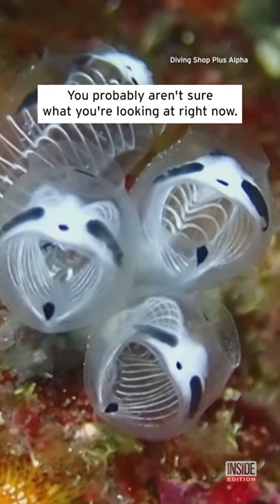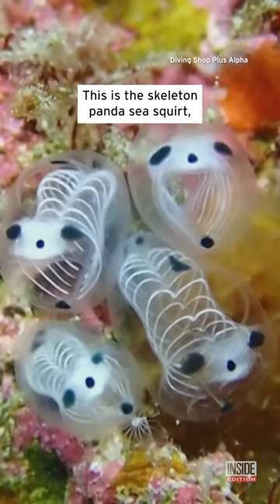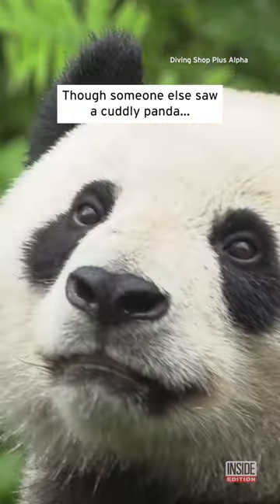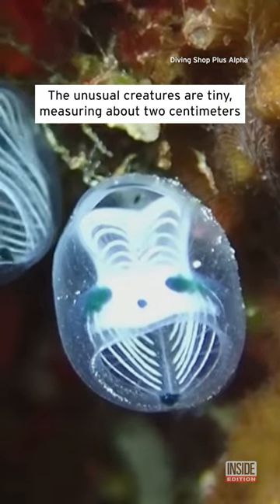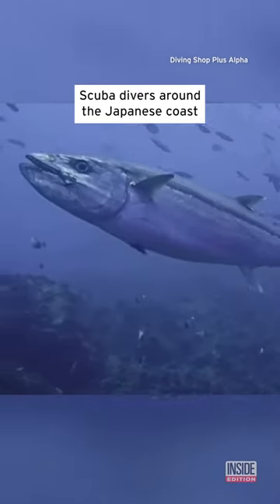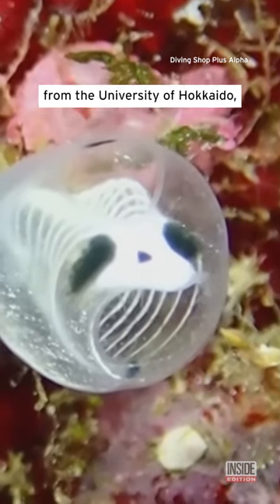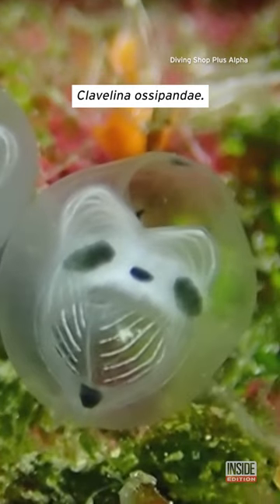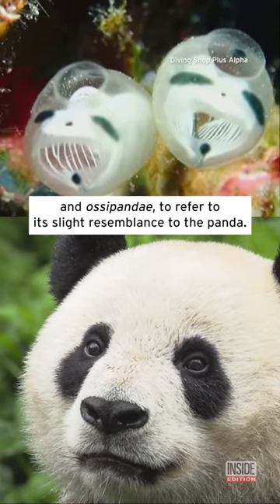Meet the New Sea Creature That Looks Like a Skeleton Crossed With a Panda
The skeleton panda sea squirt is a newly-identified species that’s been found in the waters near Japan.